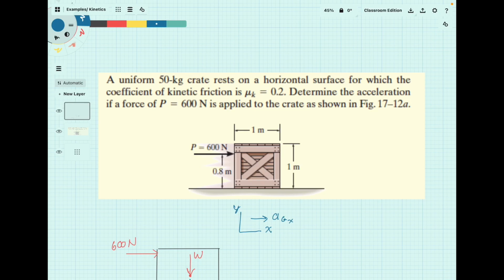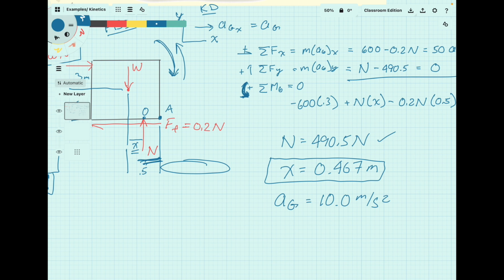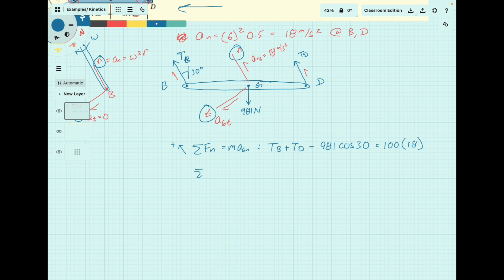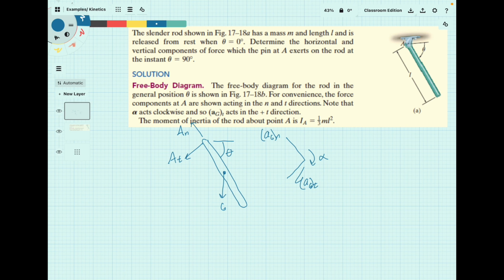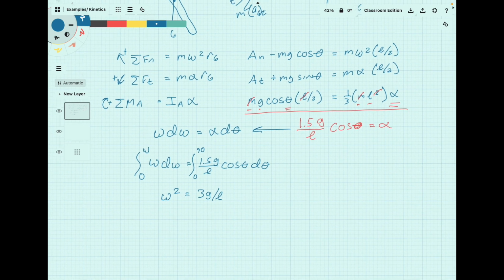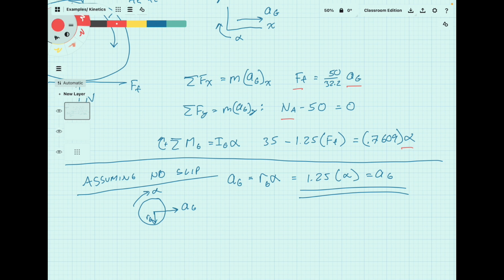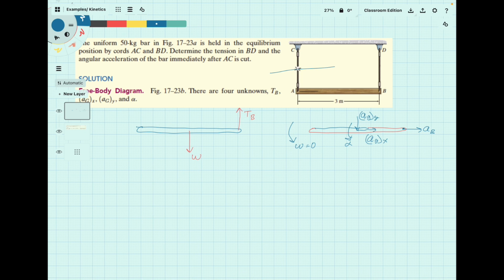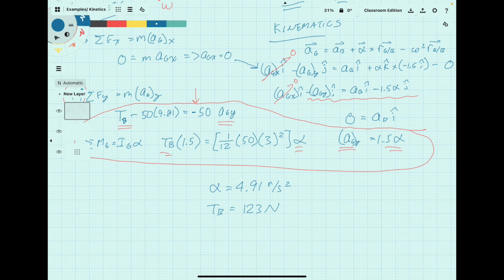Planar Kinetics Examples